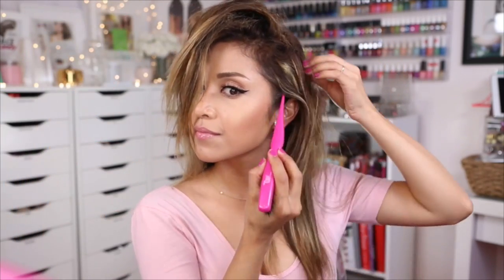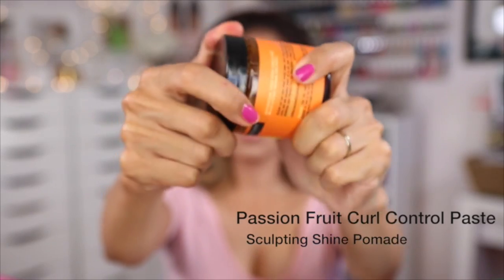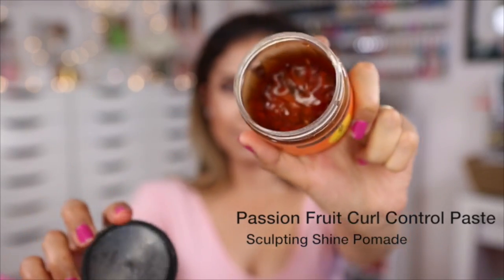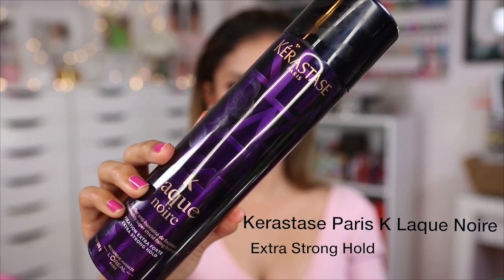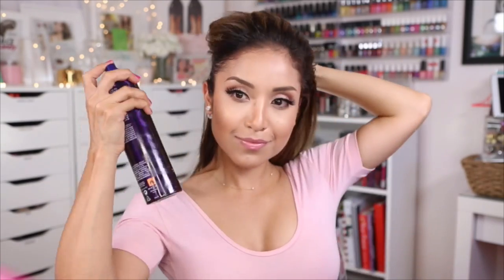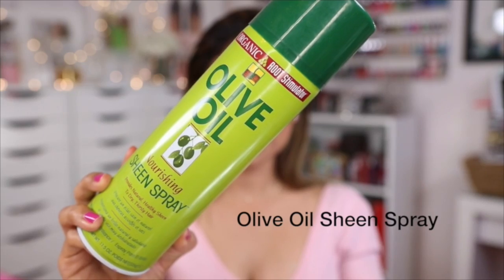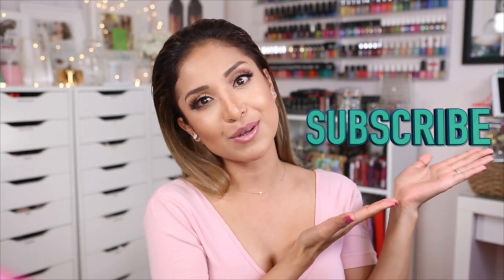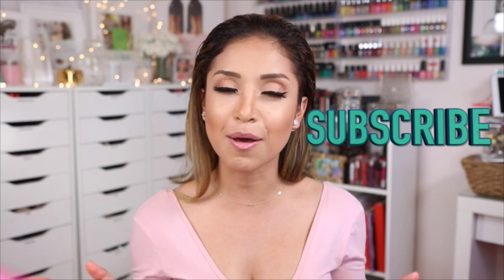The Slicked Back, Wet Hair Look TUTORIAL | Dulce Candy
The Slicked Back, Wet Hair TUTORIAL: Today I want to share with you one of my favorite night time, sophisticated, and classy hairstyles which is the slicked back, wet hair look.  There's a few different methods to achieving this look, but this is by far the easiest! Hope you enjoy! Let me know if you have any questions. I'll be happy to answer them for you.  Peace and love! - Dulce

Have you pre-ordered my book The Sweet Life?

Write to me:
Dulce Candy